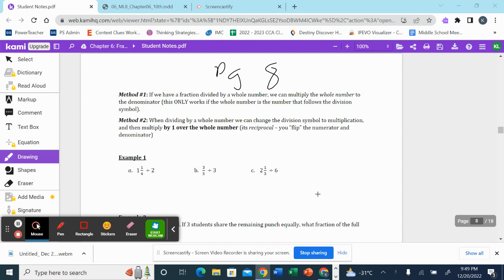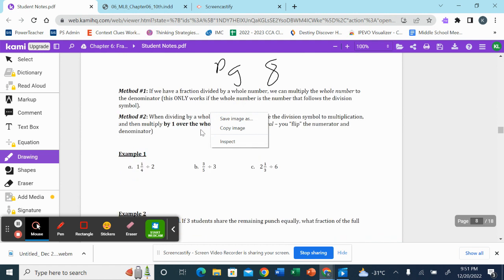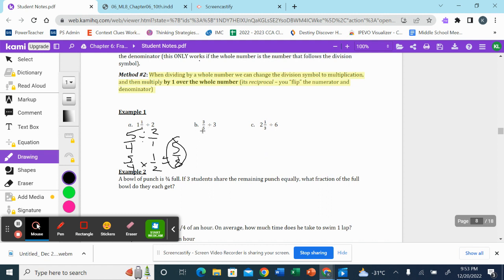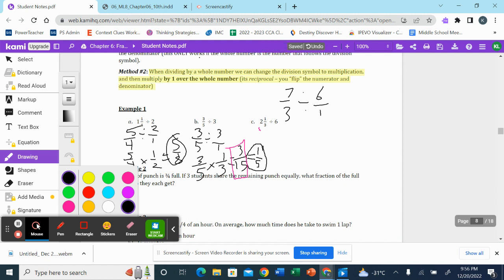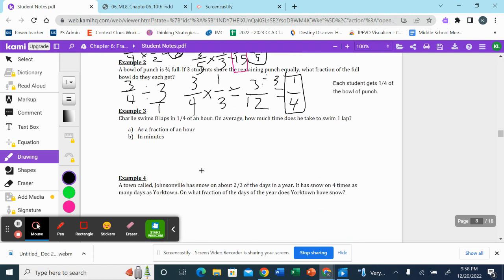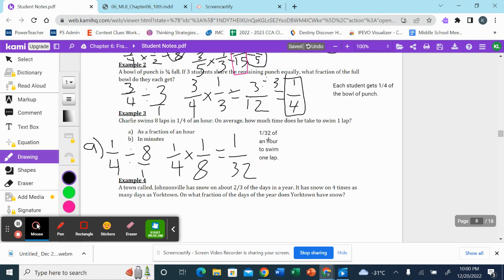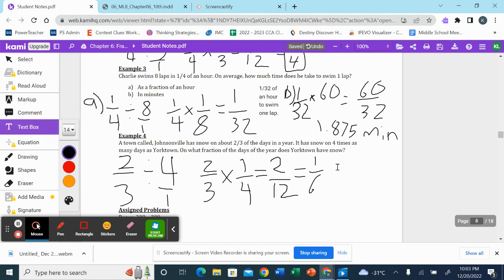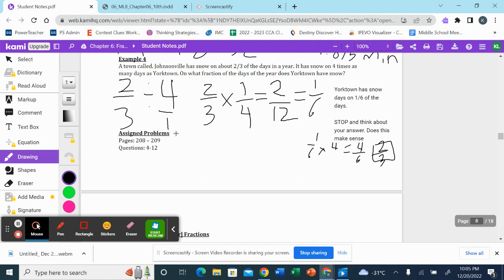6.2 Dividing Fractions Part 2 Video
Watch 6.2 Part 1& 2 Videos before completing 6.2 Pink Booklet and Textbook Questions.